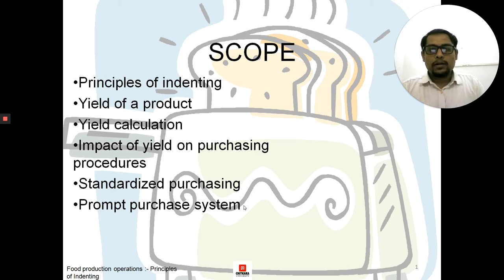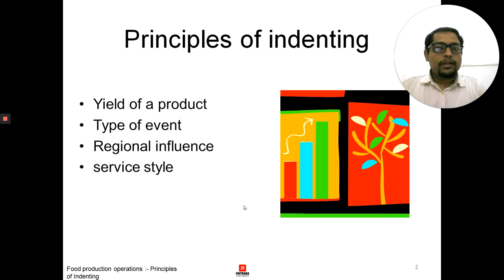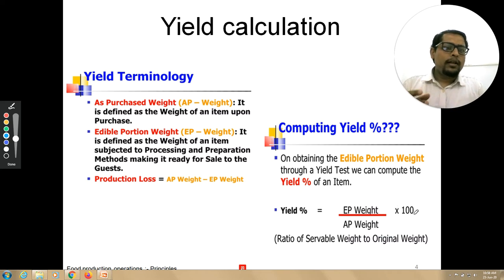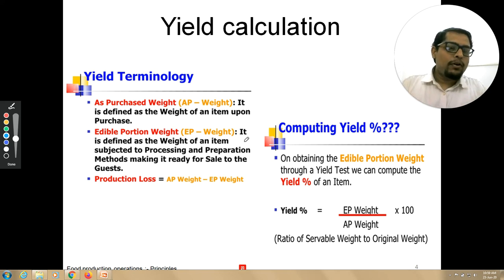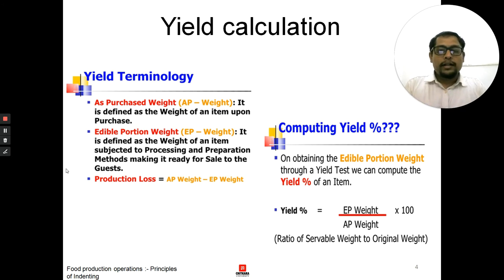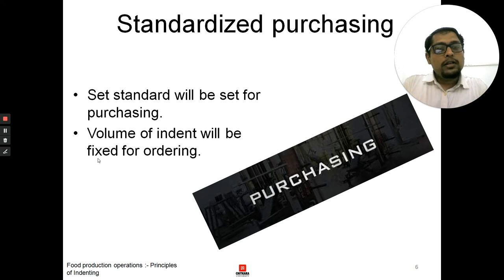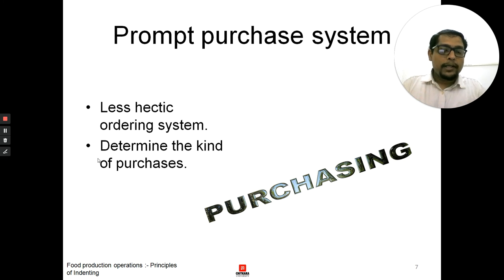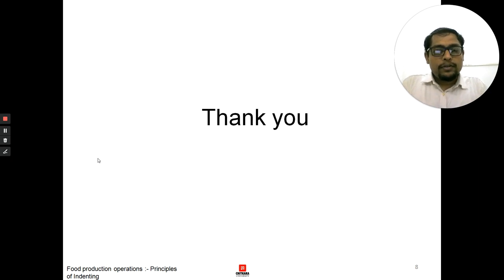Description for Principles of Indenting (Part - 1)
The topic is important for every single person who is associated with Food Production department, this is need of the hour where all must know how to indent for bulk or A’ la cart cooking & what all steps to be followed for indenting.
Learning Objectives
• To know what is the yield of a product and how to calculate yield.
• To understand various impacts of yield on purchasing procedure.